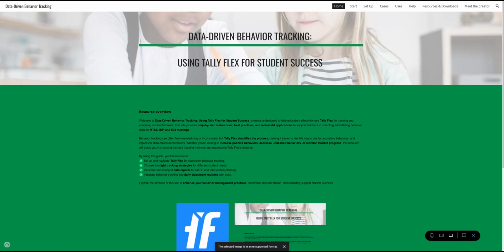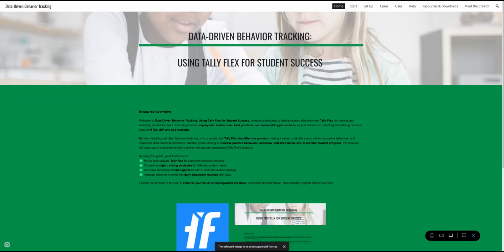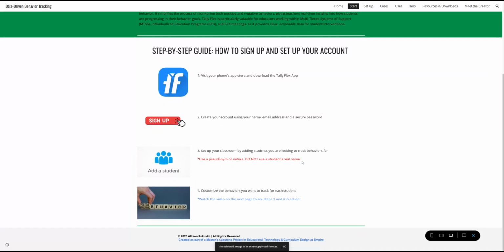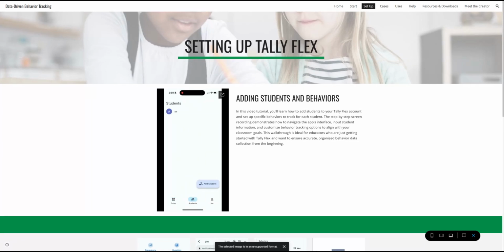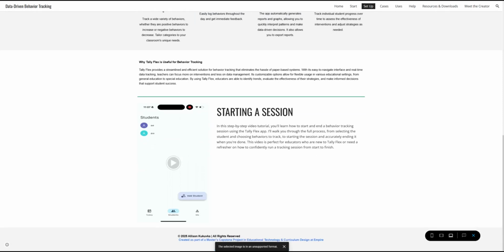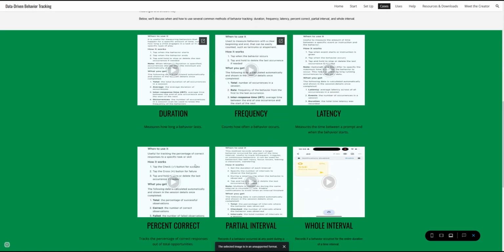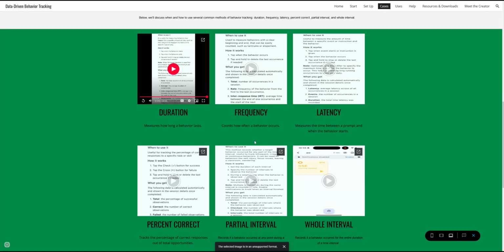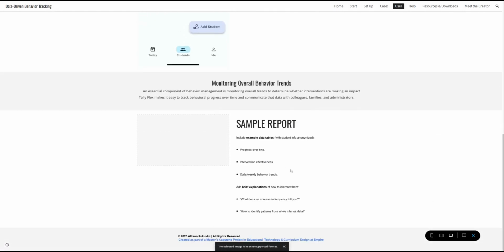Data-Driven Behavior Tracking - Capstone Project Presentation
In this video, I walk you through my capstone project. This project was designed to support teachers with practical, easy-to-use tools for tracking student behavior and using that data to inform MTSS, IEP, and 504 decisions. I’ll share the purpose behind the project, the learning theories that shaped its design, and give you a guided tour of the website I created as a resource hub. Whether you're new to behavior tracking or looking for a more efficient system, this presentation offers insights, strategies, and tools to help make data work for you and your students.